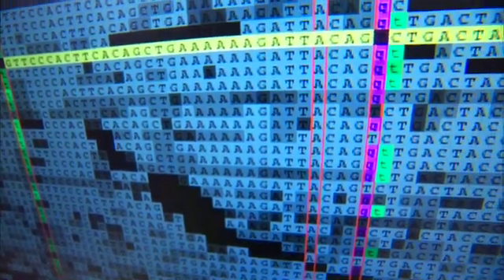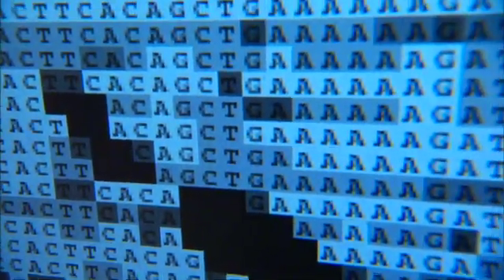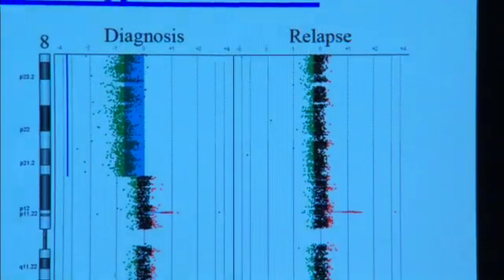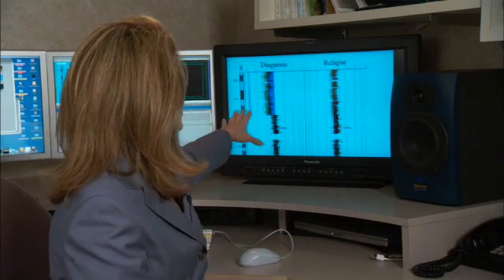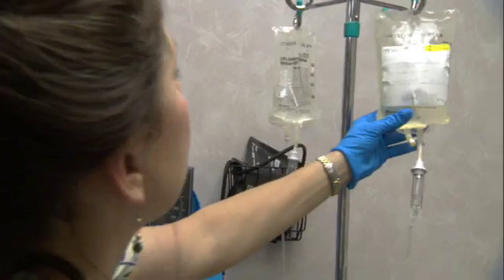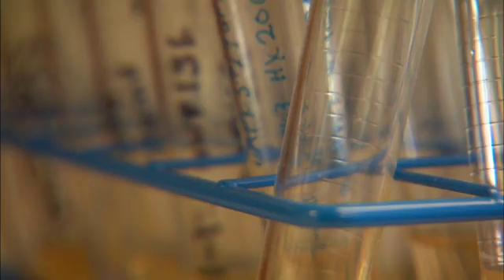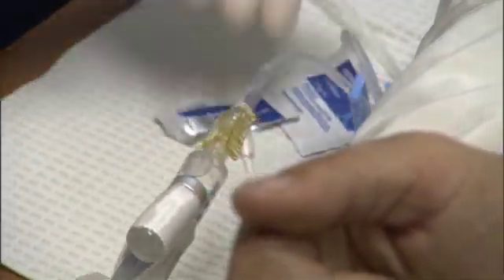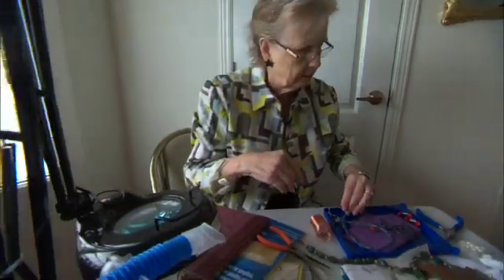Mapping the Genome-Mayo Clinic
In 2003 researchers mapped out the first human genome. It led to an explosion of knowledge about why people are different from one another. That meant for the first time doctors could learn more about why one person gets cancer or responds to treatment when another doesn't. Researchers at Mayo Clinic have mapped out the genome of a woman with multiple myeloma. And the information from her has prompted them to change the way they treat patients with this deadly cancer.